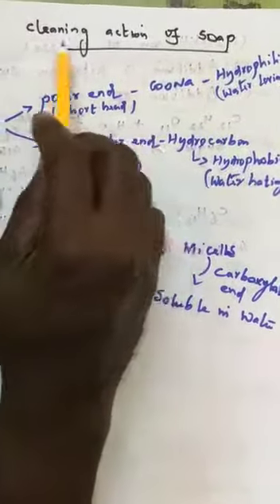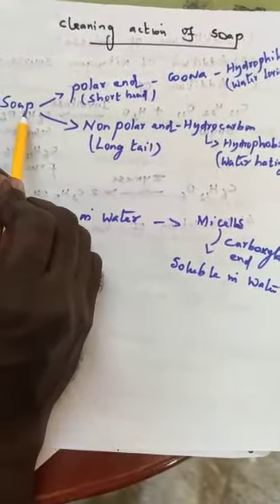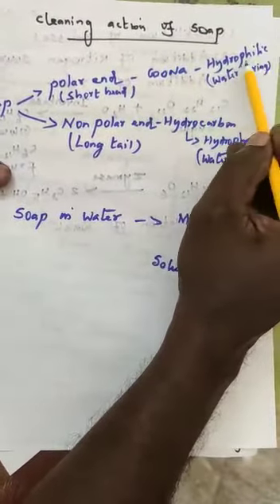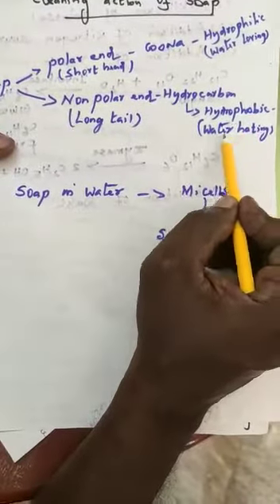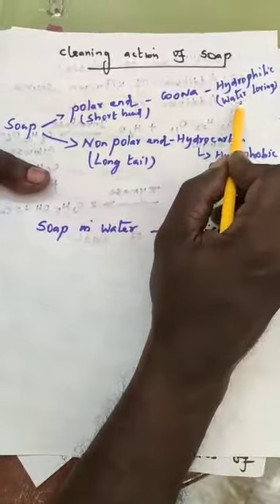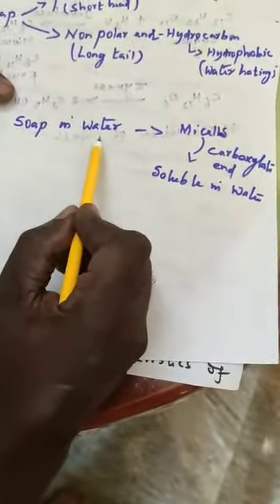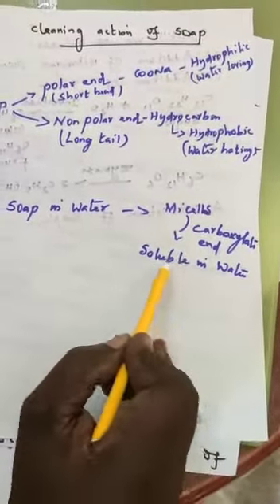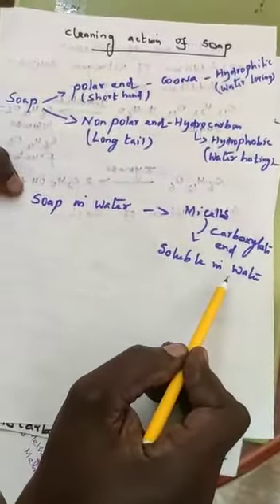Science STD 10